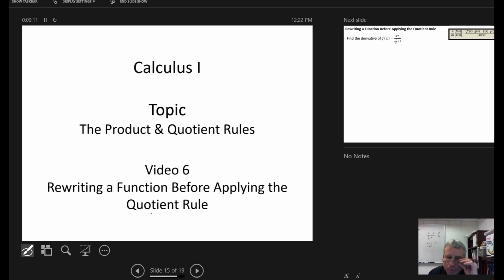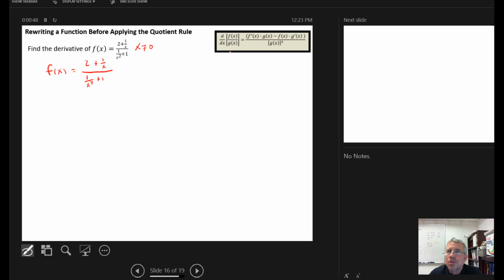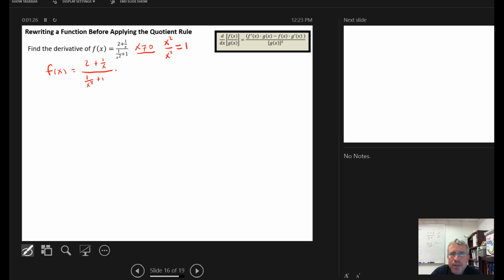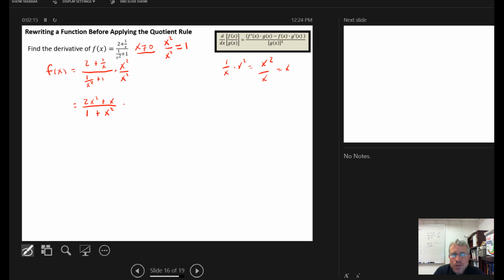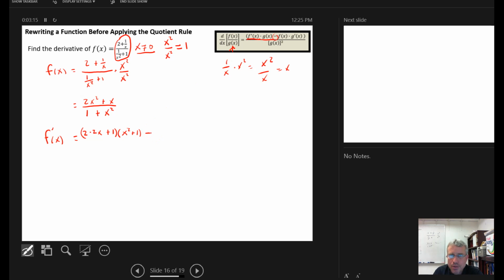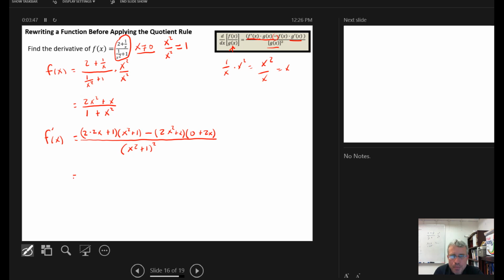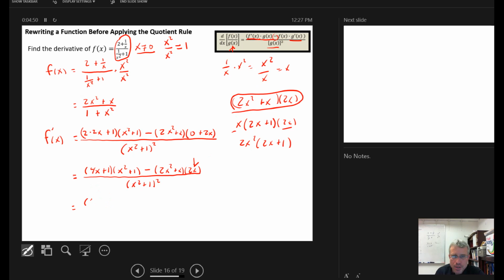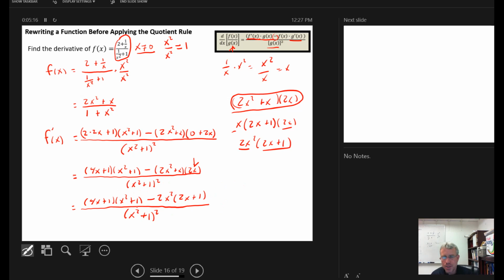Rewriting a Function Before Using the Quotient Rule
In this video, we rewrite a complex fraction to simplify it before applying the quotient rule to find its derivative.